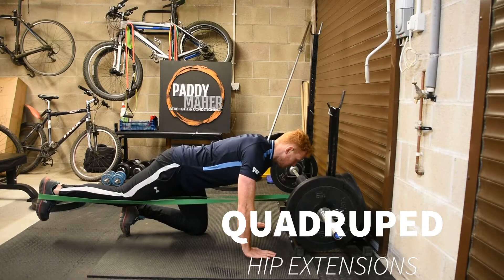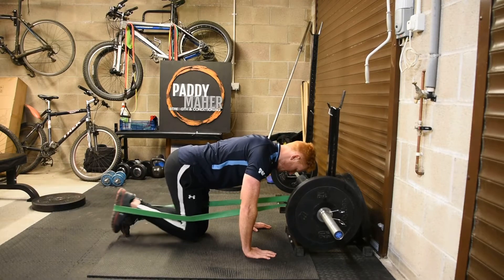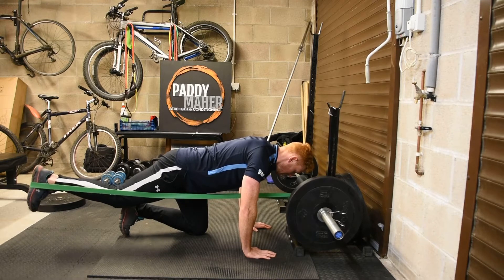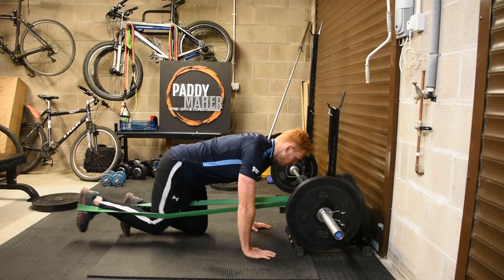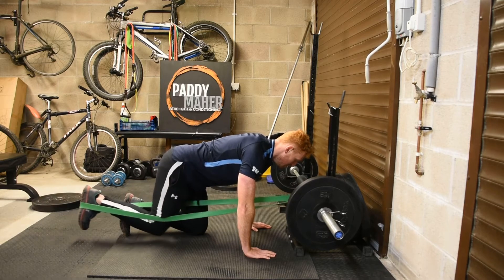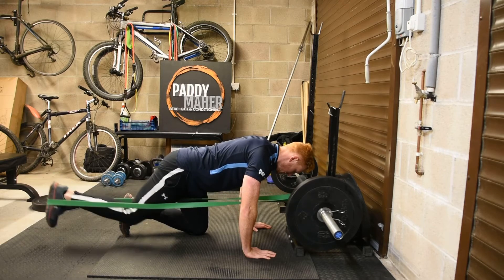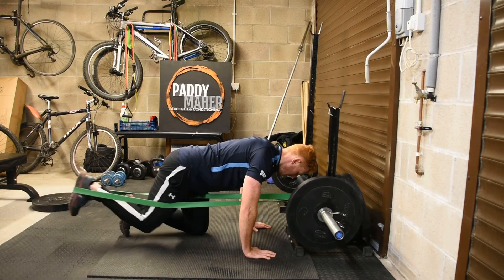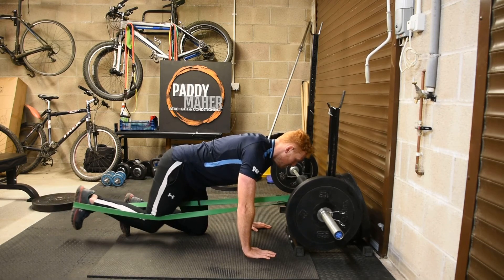QUADRUPED HIP EXTENSIONS